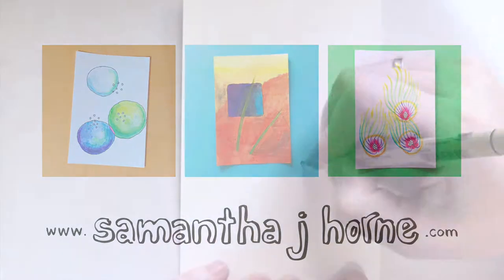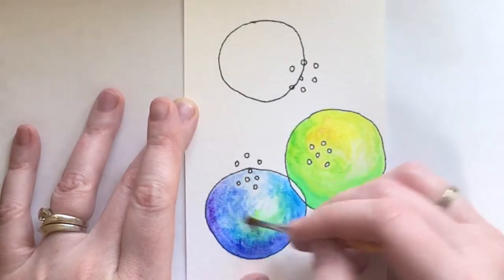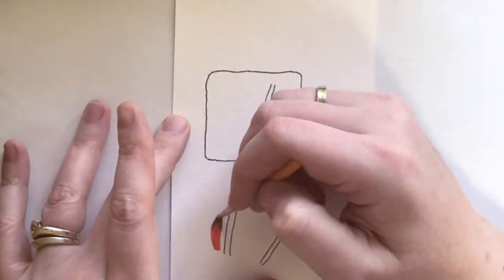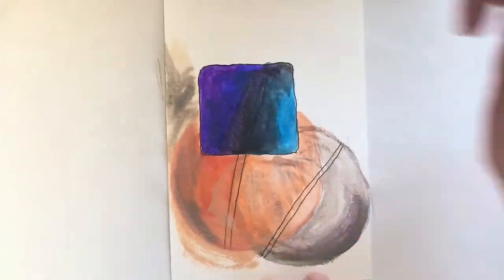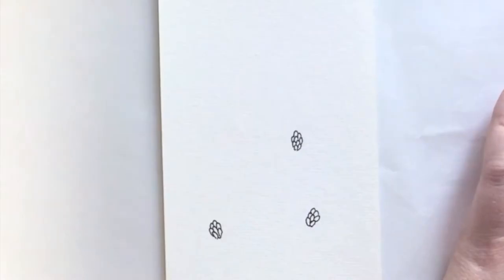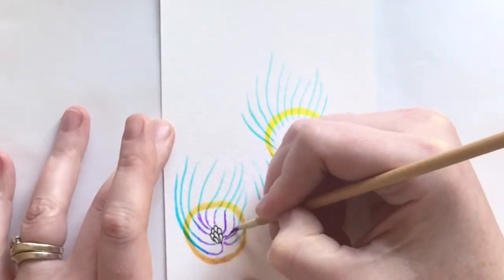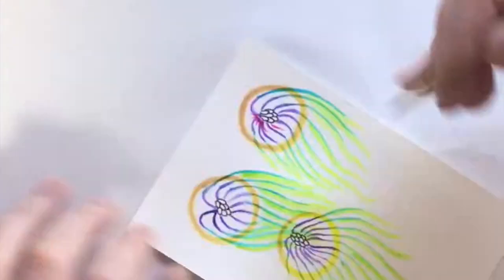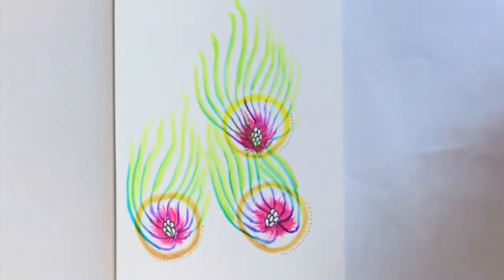Painting Morning Pages - Daily Sketches - Getting Back Into The Painting Habit - Art And Chat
I think I am abusing my expensive little brushes. How do you keep the hairs from falling out immediately?

Materials
- Paper: Blank postcards from the 100円 shop
- Brushes: Sorry, I can't read the brand name (the kanji are too tiny and unfamiliar). I bought them at Uematsu Art Supply in Shibuya.
- Paint: Savoire Faire gouache paint. I'm pretty sure these tubes are 20+ years old.
- Sakura Pigma Micron Pen